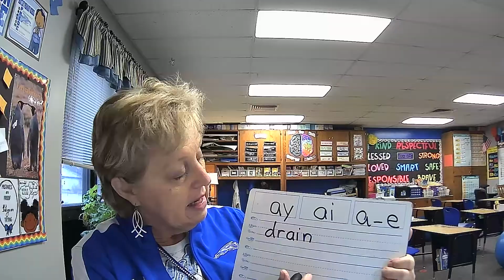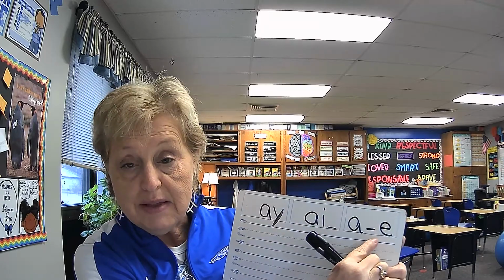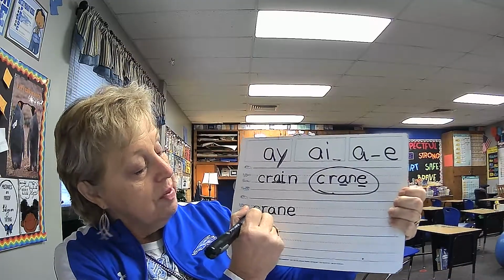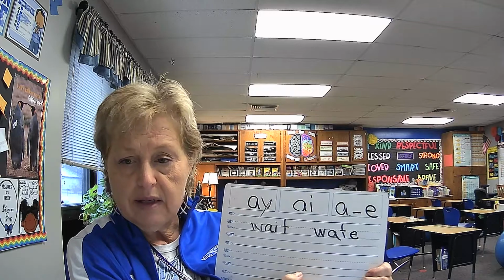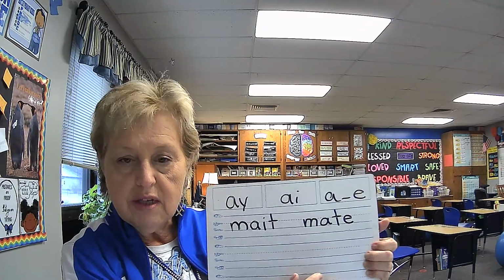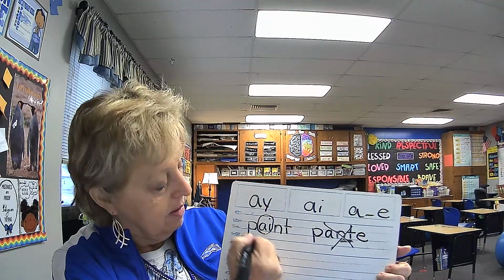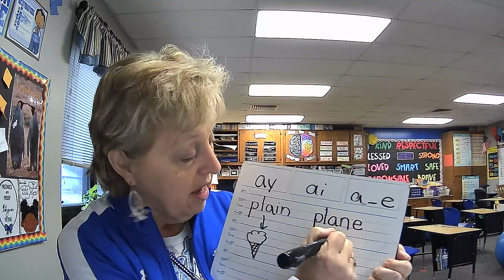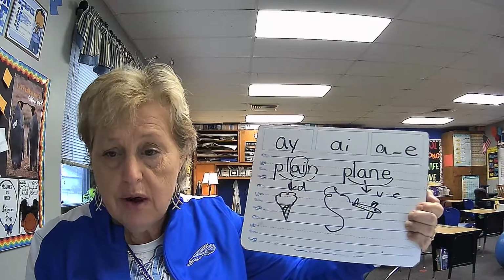Fundations 2, Unit 10, Week 1, Day 2